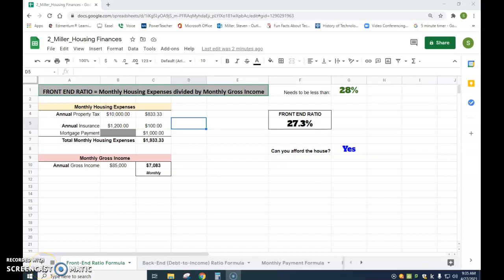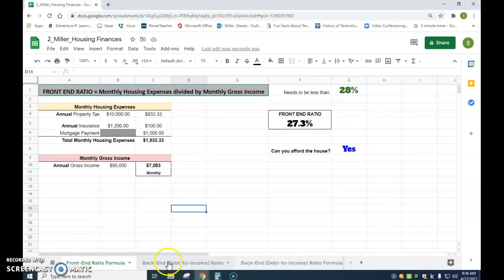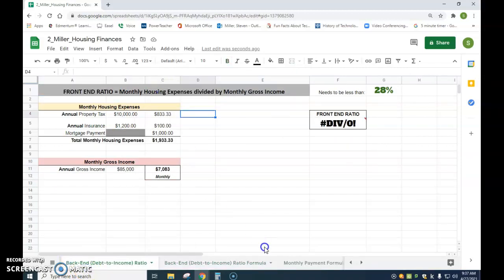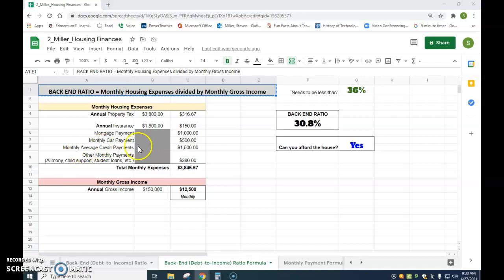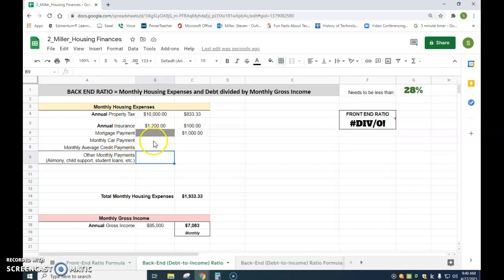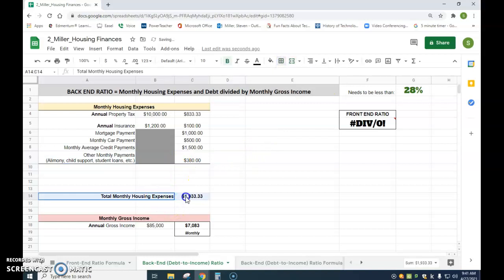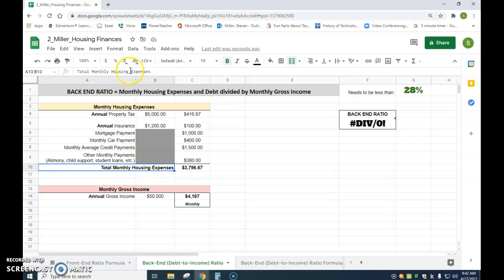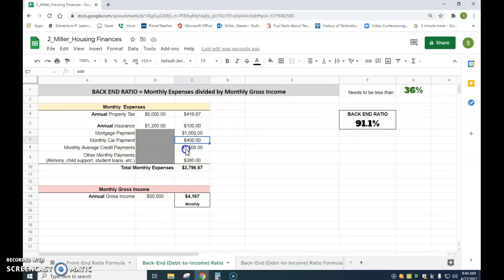Back End Ratio Formula